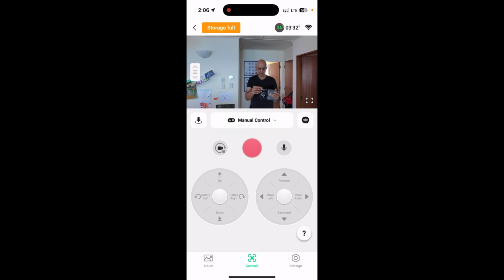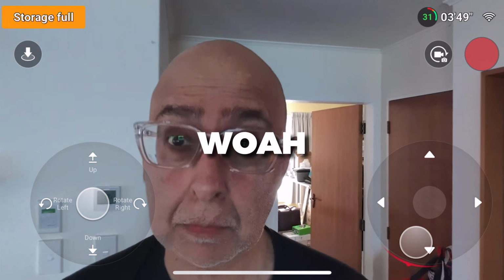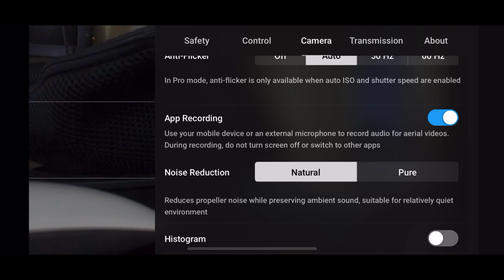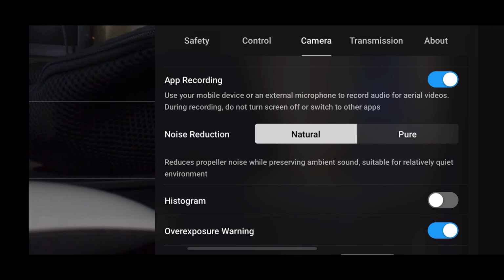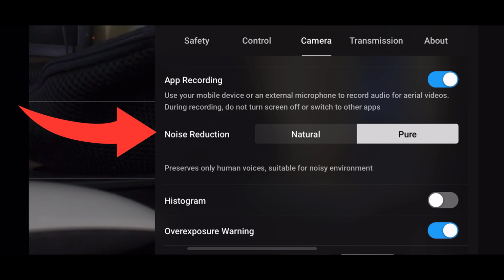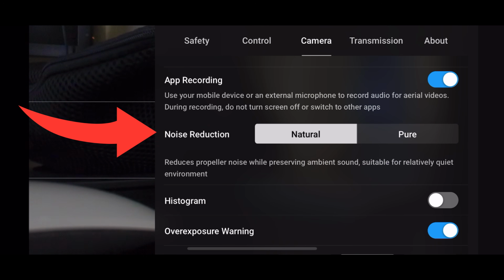MIND-BLOWING Hidden Feature in DJI Neo Firmware Update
Uncover the mind-blowing hidden feature in the DJI Neo firmware update that will make your vlogs even better! Learn how to unlock this secret feature and take your video content to the next level with this insider tip. Catch up with all the latest features in this Firmware Update V 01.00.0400

DJI Neo
DJI RC-N3 Controller
DJI Neo Three-Battery Combo
DJI Goggles 3

Insta360 X4
Insta360 GO 3
Insta360 X3
or Insta360 GO 3 and other cameras with occasional special offers (see link for detail)
GoPro Hero 12 Black
Insta360 Flow
Apple iPhone 13 Mini
Apple iPhone 15 Pro Max
DJI Osmo Mobile 6
Fulaim X5 Wireless Microphone
Apple MagSafe Battery Pack